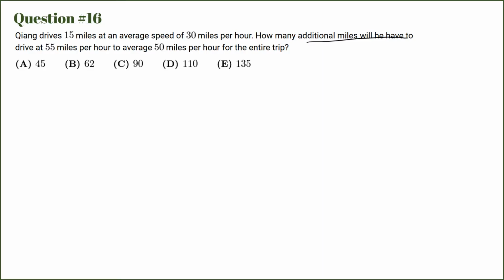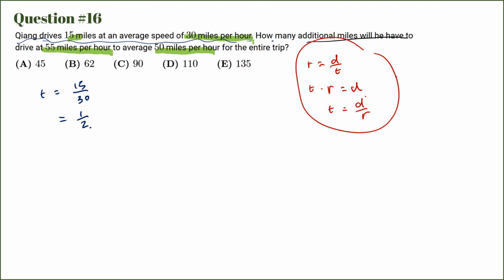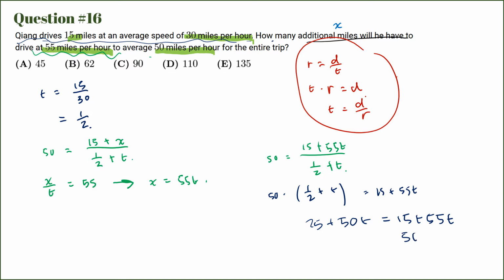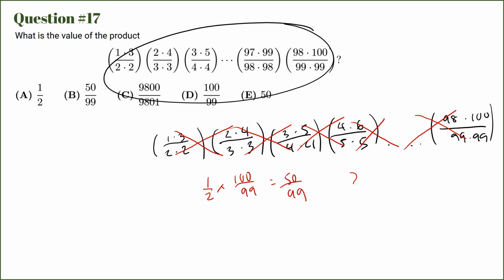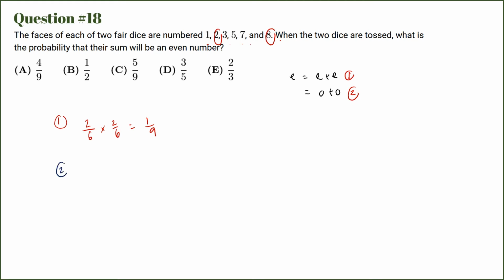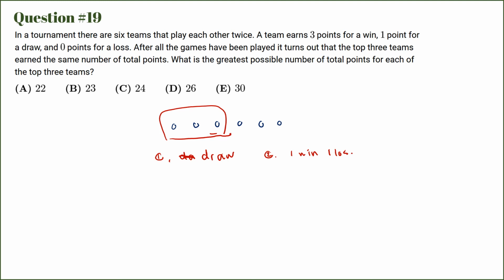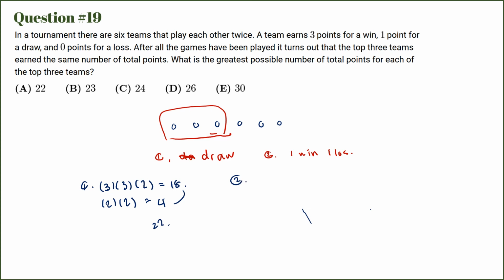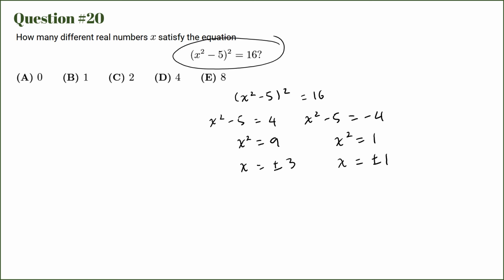2019 AMC 8 16-20